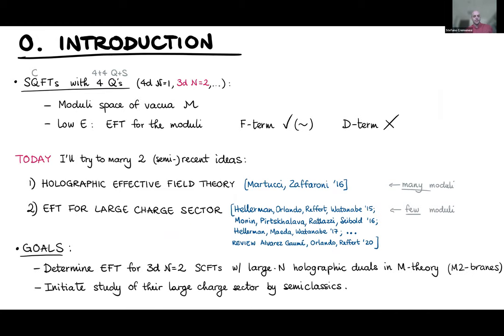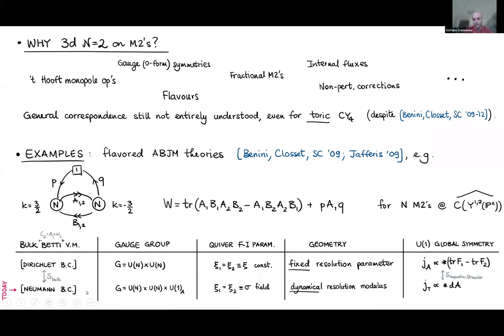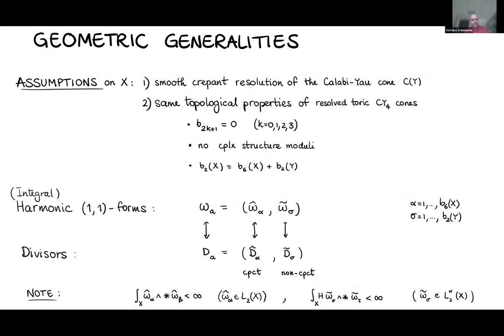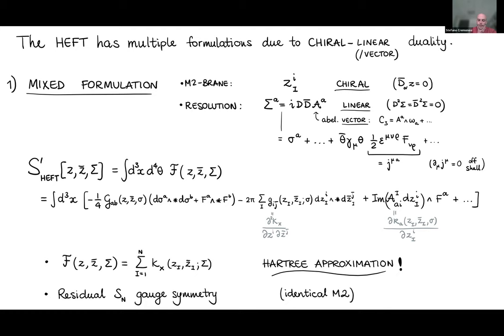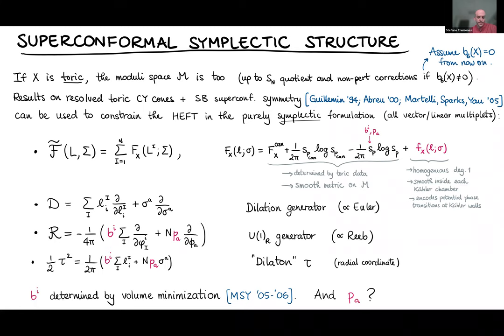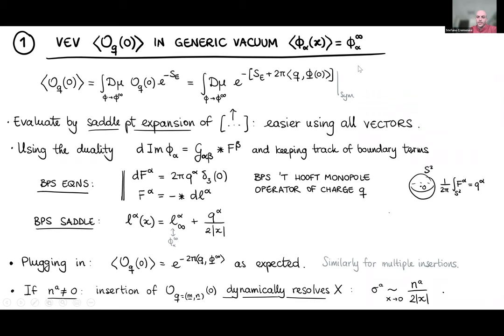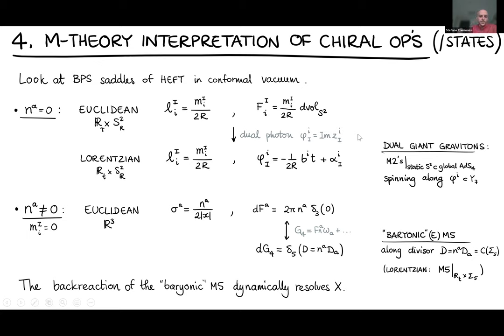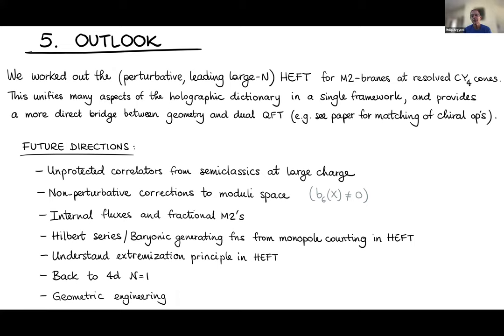Stefano Cremonesi - Semiclassics of three-dimensional SCFTs from holography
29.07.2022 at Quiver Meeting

Stefano Cremonesi (Durham University) - Semiclassics of three-dimensional SCFTs from holography

Supersymmetric field theories typically have a moduli space of supersymmetric vacua, and their low energy physics is governed by an effective field theory (EFT) for the moduli. For theories with four supercharges, the F-term sector of the EFT is often under control thanks to holomorphy, but the D-term sector is not. In this talk I will use holographic methods to derive the full EFT along the moduli space of vacua of an infinite class of three-dimensional N=2 SCFTs with a dual M-theory description in the large-N limit. I will then apply the formalism to study chiral operators with large charge, which are realized as 't Hooft monopole operators in the holographic EFT and describe fully backreacting bound states of giant gravitons and baryonic-like M5-branes in M-theory. I will conclude with a discussion of other applications and future directions.